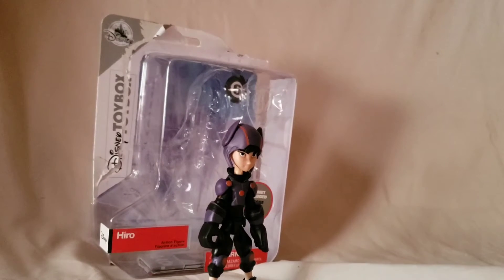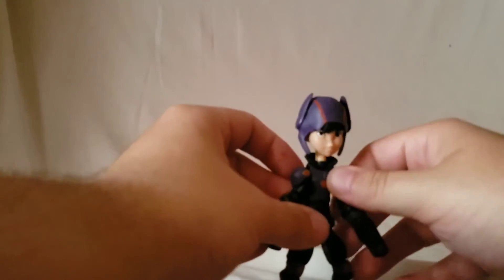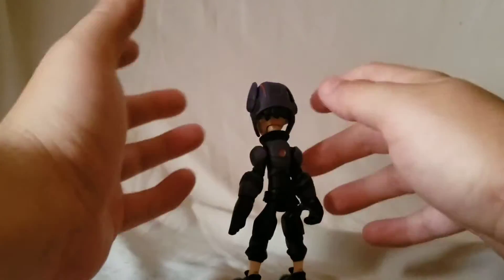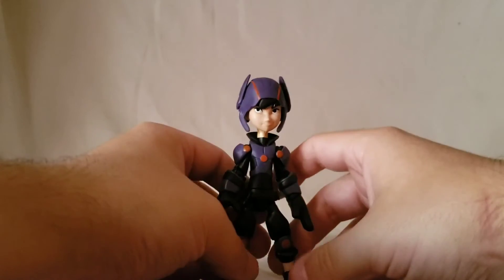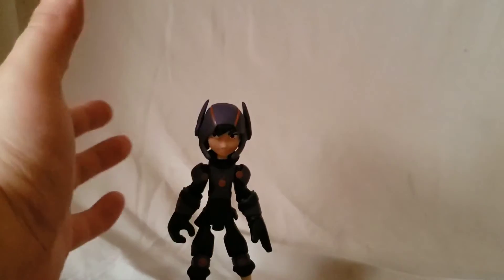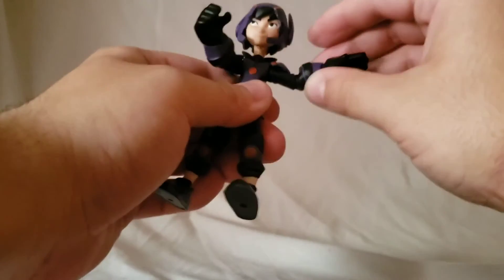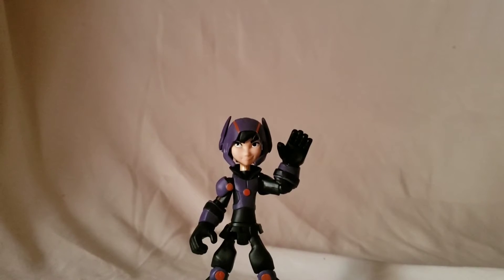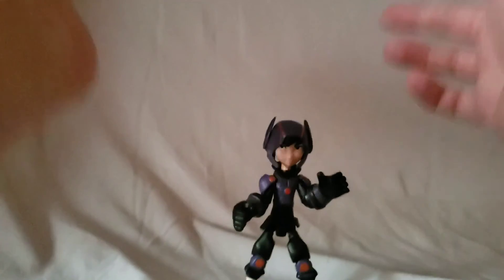Disney Toybox Hiro Big Hero 6 Figure Review